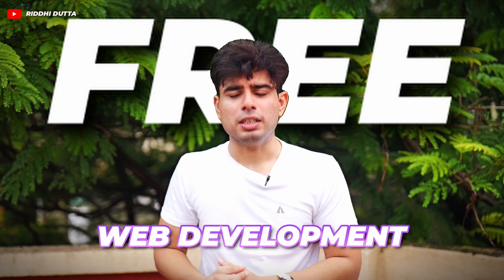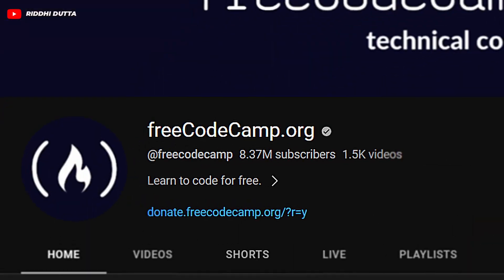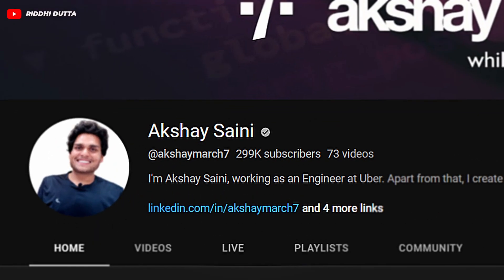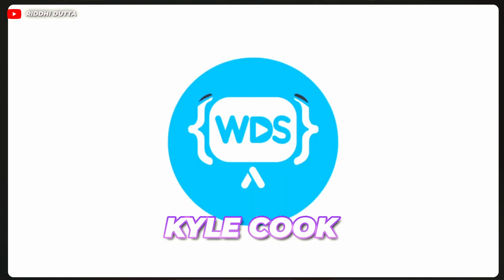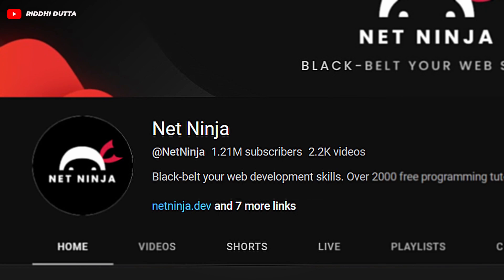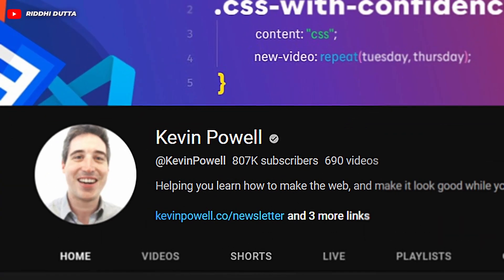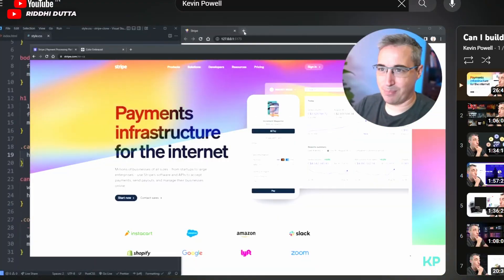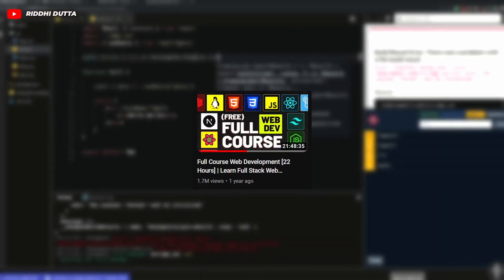Best Web Development Youtube Channels I followed , and YOU SHOULD too !!!! | Javascript | MERN | CSS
🚀 Experience Seamless Collaboration! 🚀
Discover CoFounder App, the ultimate productivity solution! Streamline teamwork with task assignment, project timelines, checklists, progress tracking, and calendar integration. Boost productivity now!
Conquer productivity with CoFounder App!